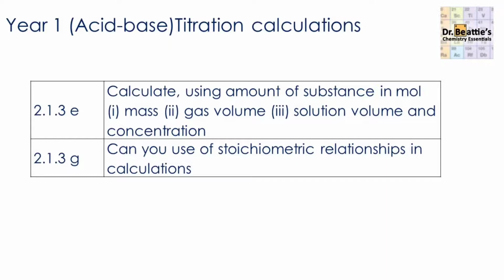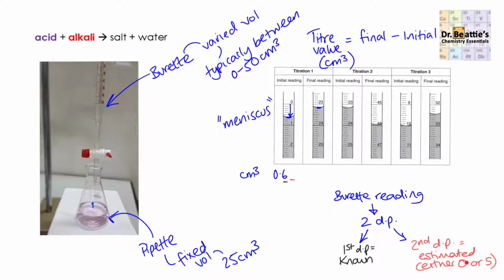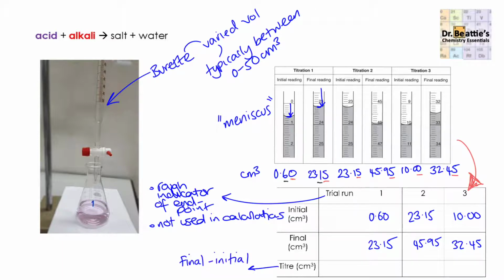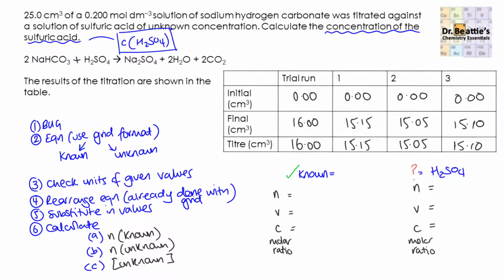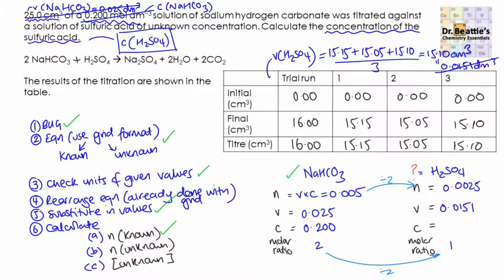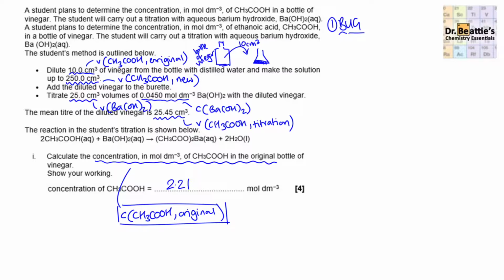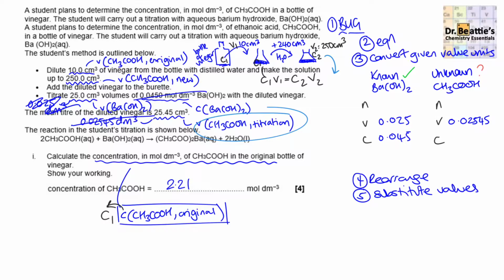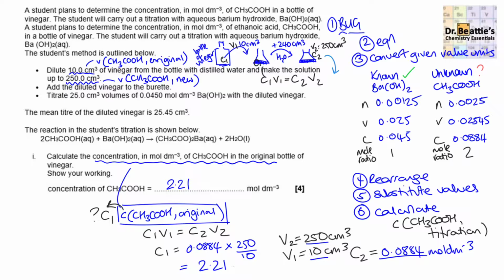Titrations (acid-base): part 2 | A-level Chemistry | Year 1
Looking to get a clear explanation of reading burettes and concordant titres in order to succeed and get an A/A* grade? A video with exam questions to give you an opportunity to practice and with walkthroughs on how to succeed? Check out this video:
Burette readings
Concordant titre results
Exam Question 1
Exam question 2 (involving stock solution and c1v1 = c2v2)